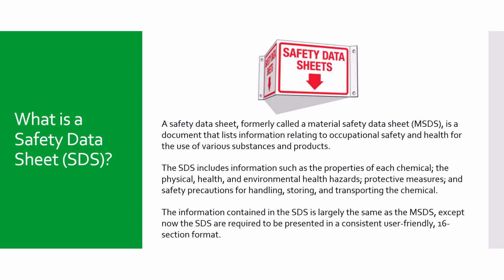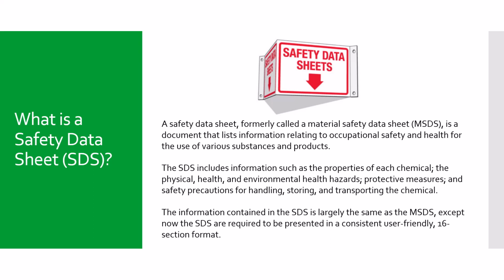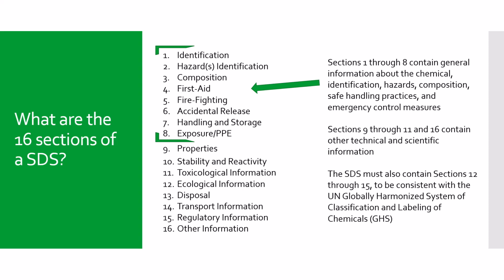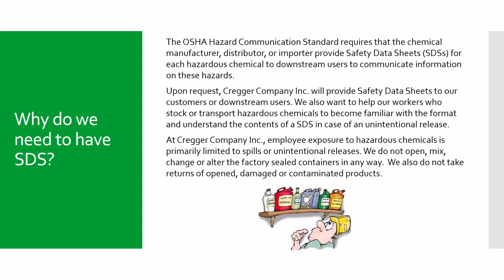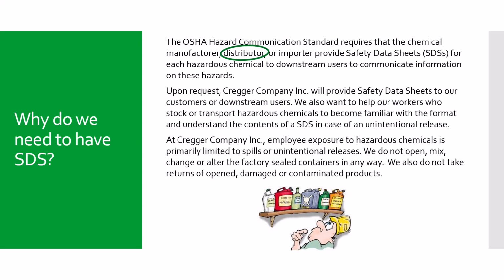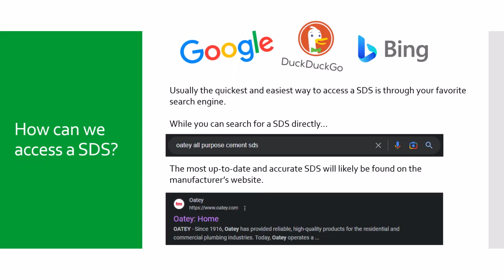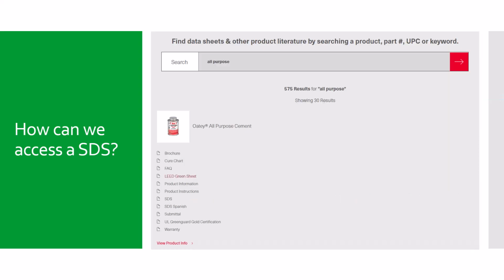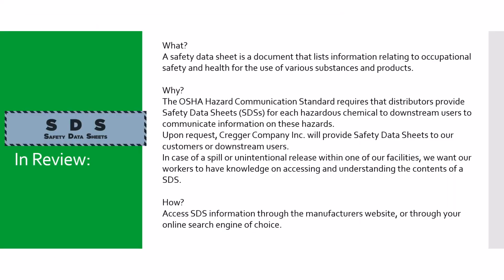SDS - Safety Data Sheets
This video is a short explanation on what a SDS is, and how to access them.